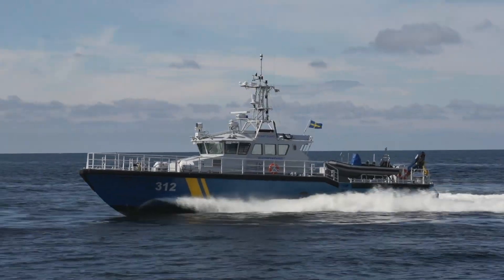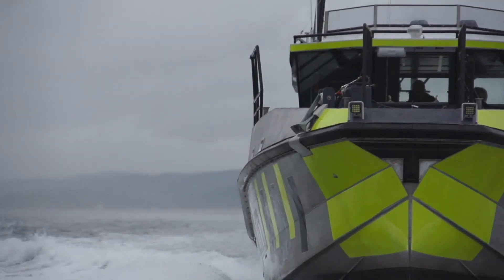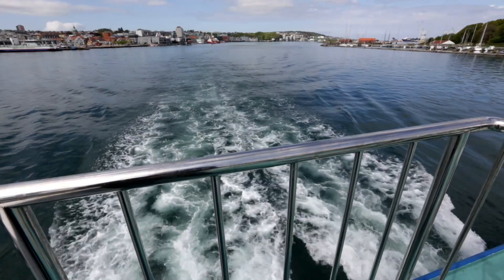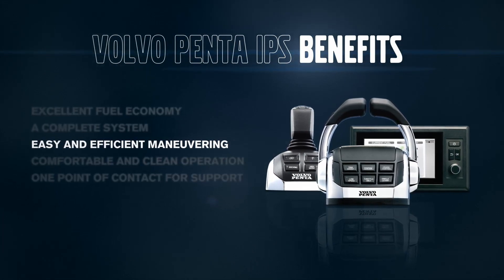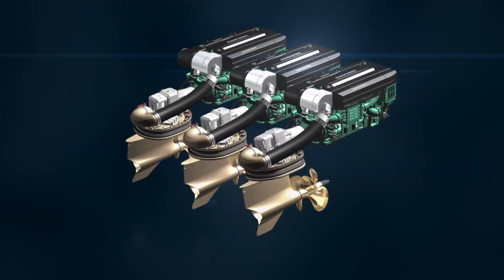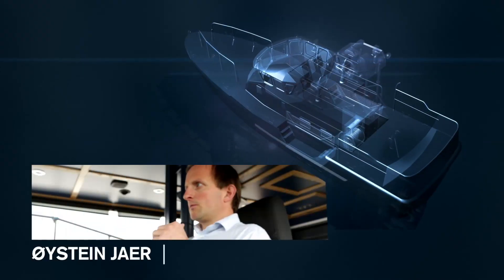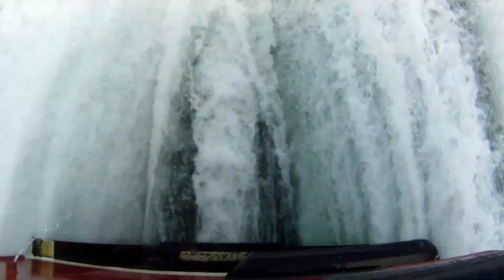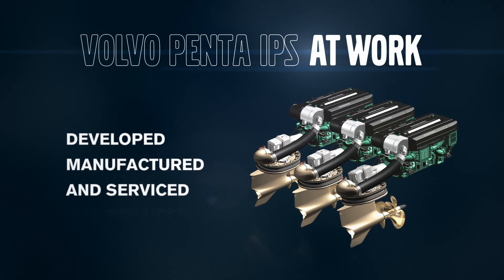IPS at work - Lakeland Marine Services